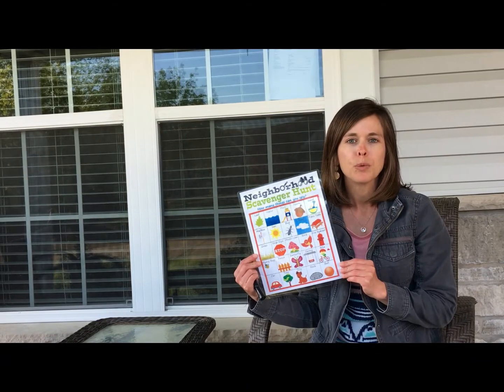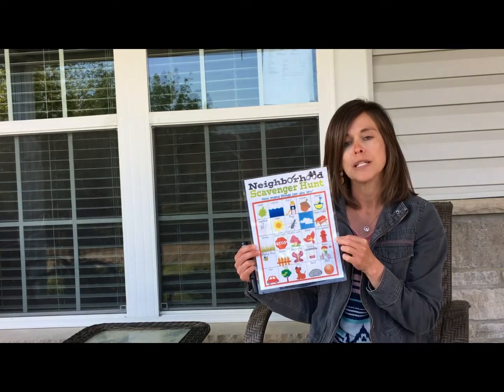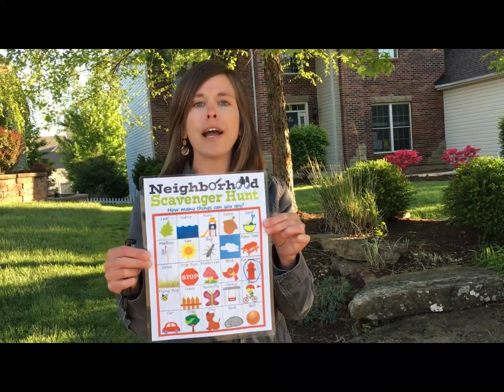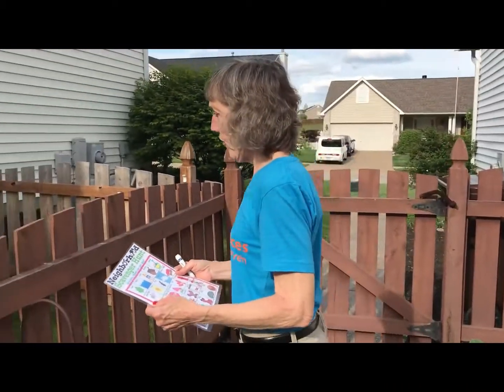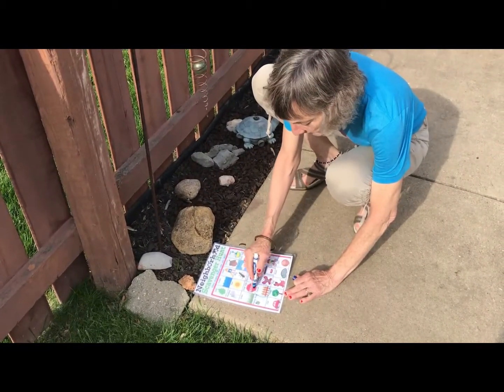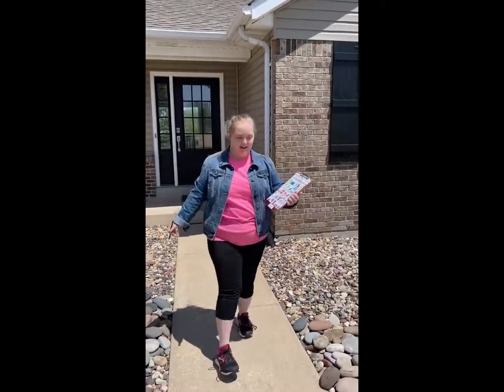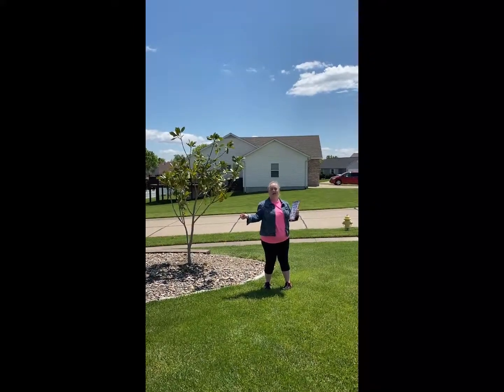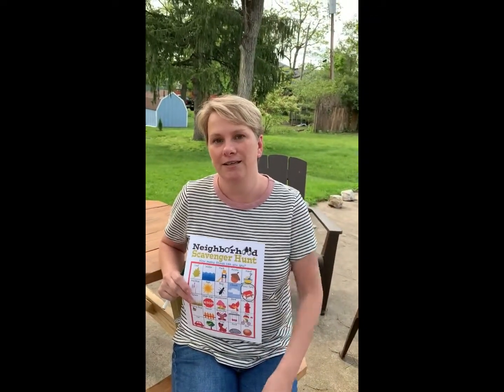Scavenger Hunt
Scavenger Hunt Activity